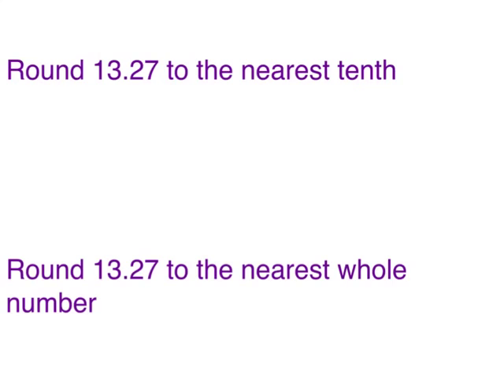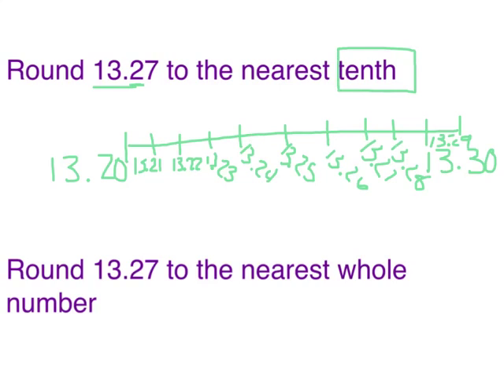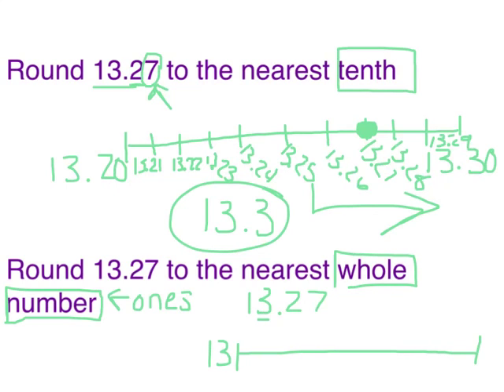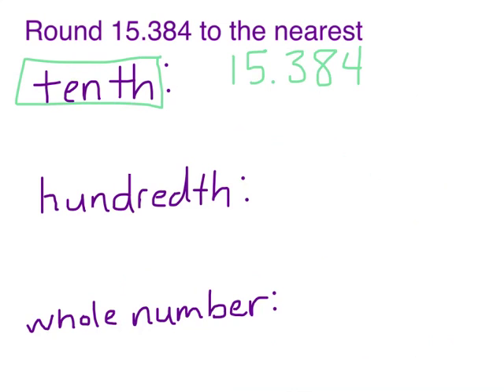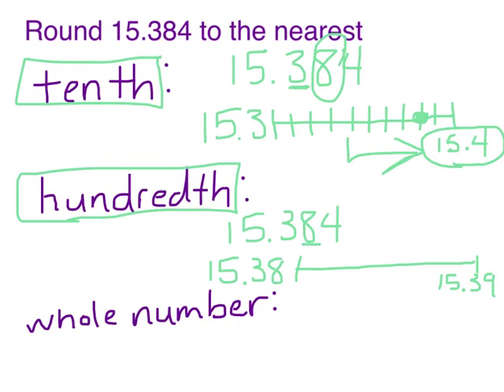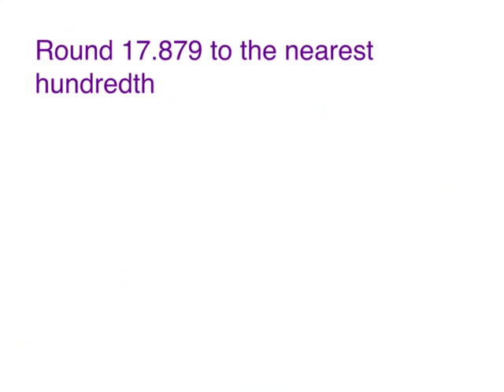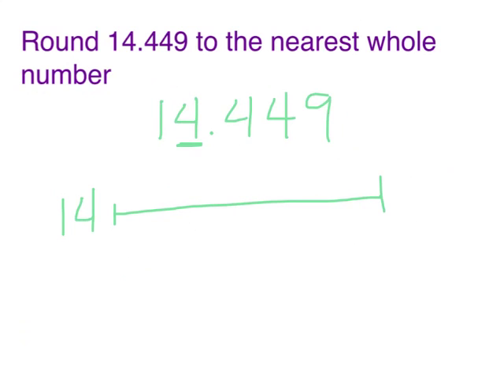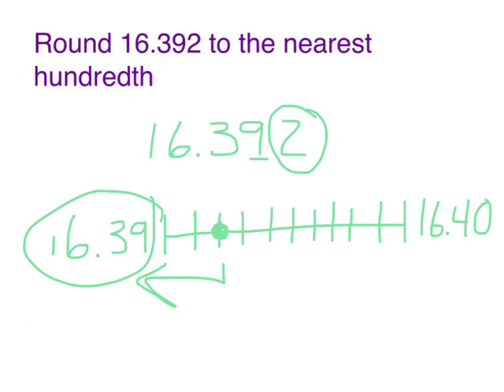Round decimals to any place